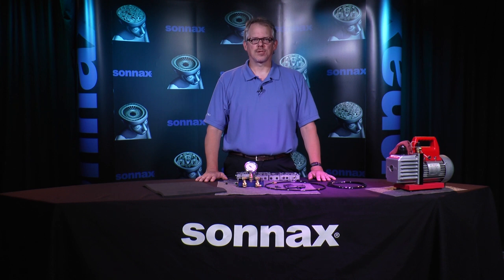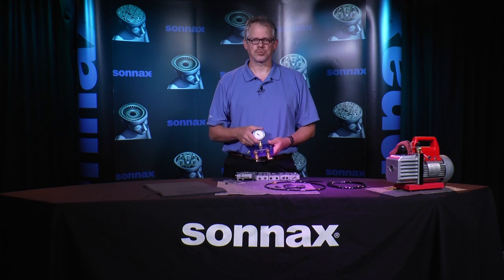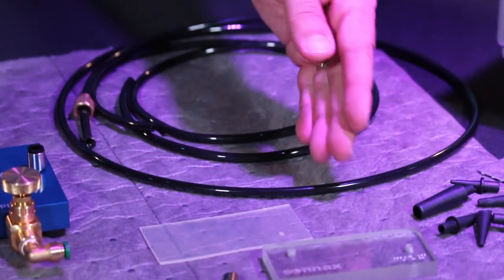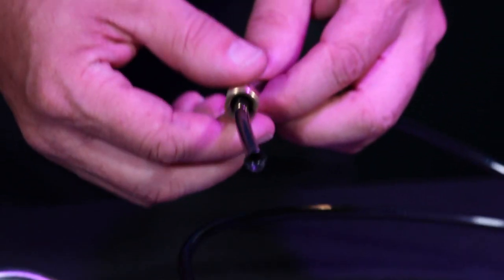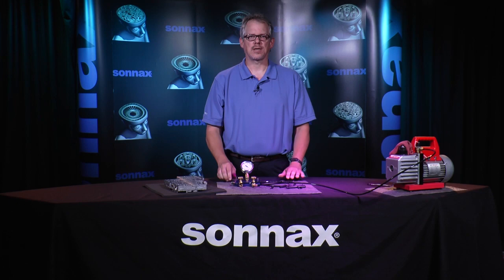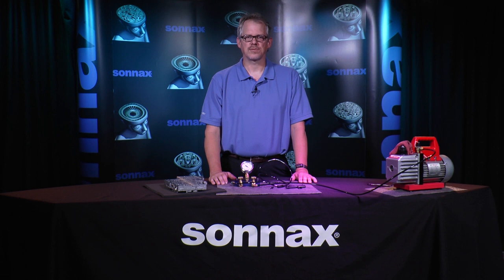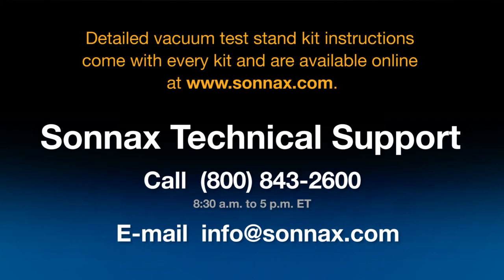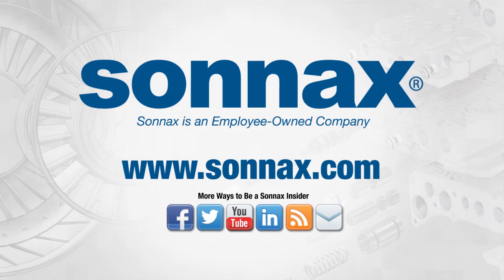Sonnax - Vacuum Test Stand Setup and Calibration (Part 2 of 3)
Sonnax Tech Specialist Jim Dial demonstrates proper setup and calibration of the Sonnax vacuum test stand kit, an essential tool any transmission shop can use to quickly and easily diagnose many valve body problems. In this second video of a three-part introductory series on valve body vacuum testing, you’ll learn:

• The basic equipment necessary for vacuum testing
• How to set up the Sonnax test stand kit.
• How to calibrate the test stand gauge before beginning to vacuum test.